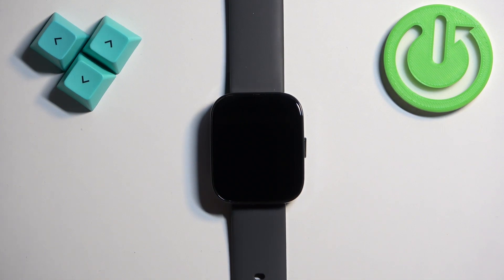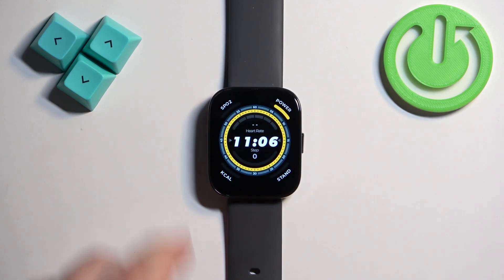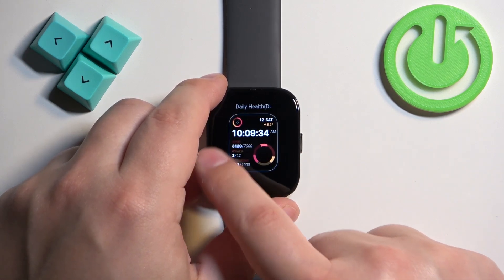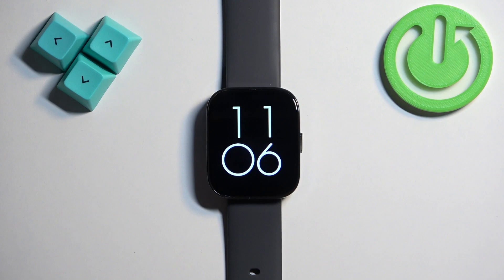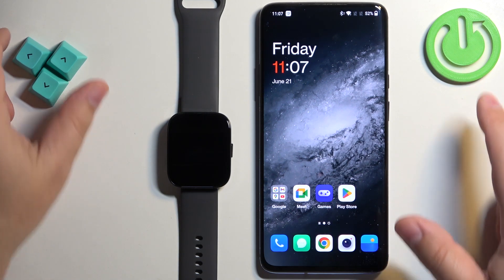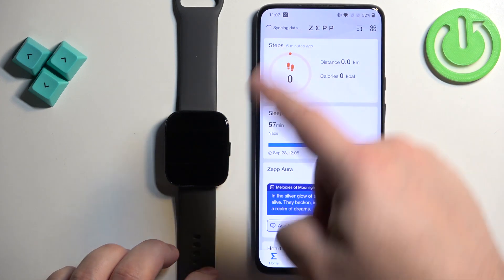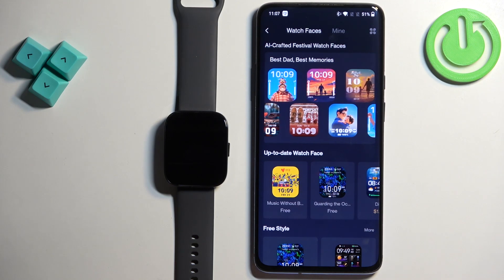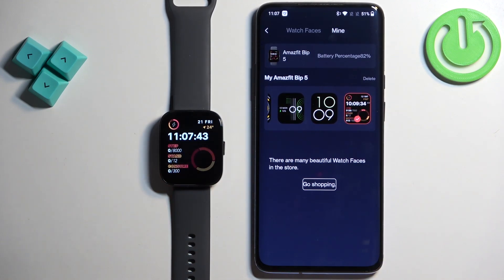How To Change Watch Face On Amazfit Bip 5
Learn how to personalize your Amazfit Bip 5 by changing its watch face. This tutorial provides a step-by-step guide on selecting and installing new watch faces, allowing you to customize the appearance of your smartwatch to match your style and preferences.

Where can I find different watch faces for my Amazfit Bip 5?
How do I access the watch face settings on the Amazfit Bip 5?
What steps should I follow to change the current watch face to a new one?
Can I customize or create my own watch face on the Amazfit Bip 5?
Why might I want to change the watch face on my smartwatch?
Will changing the watch face affect the performance or battery life of my Amazfit Bip 5?
How do I download and install additional watch faces from the app or the internet?